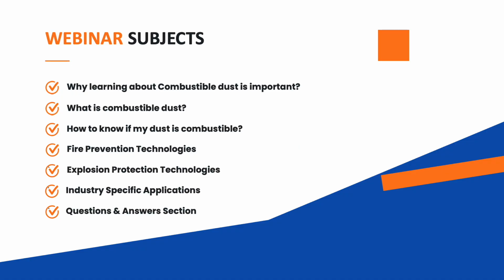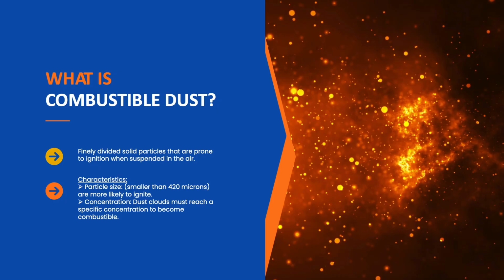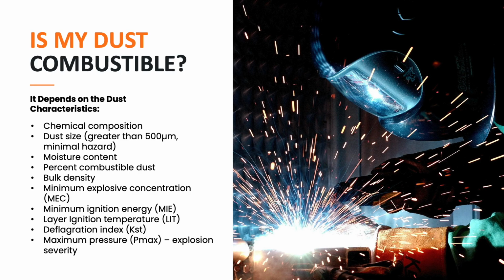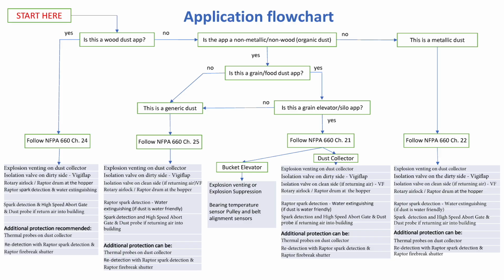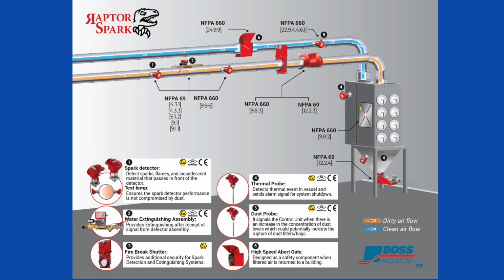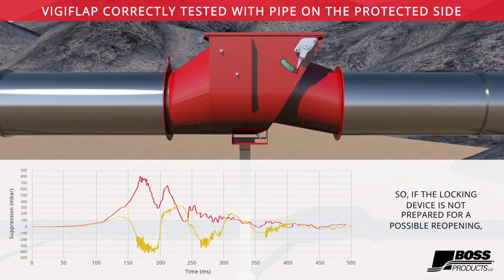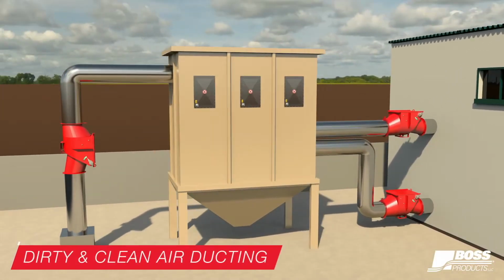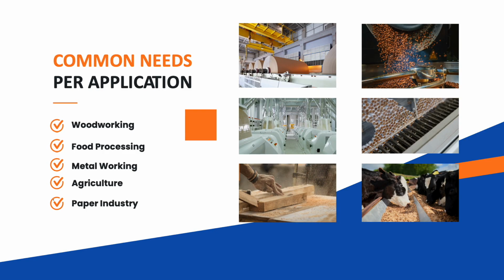Is My Facility Compliant with Combustible Dust Hazards? – Complete Webinar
This webinar will walk you through the essential steps every facility must take to understand, control, and prevent combustible dust fires and explosions using real technologies, practical examples, and industry-specific guidance.

03:07 ► Do I need combustible dust safety equipment? Why is it important?
05:20 ►  Is your dust combustible? — How to correctly identify hazardous dust and why misclassification leads to major risks
07:41 ► Understanding the Fire Triangle and the Dust Explosion Pentagon — and what they mean for your facility
11:53 ► How NFPA 660 applies — The new application flowchart and what it requires from you
12:47 ► The layers of protection: prevention, isolation, venting, and suppression
13:10 ► Fire prevention technologies explained — spark detection, firebreak shutters, abort gates, CO₂ suppression, and more
18:34 ► Explosion protection made simple — isolation valves, flameless vents, and active suppression systems
29:05 ► Real applications across key industries — woodworking, food processing, metalworking, agriculture, paper, and more
29:40 ► How to perform a Dust Hazard Analysis (DHA) and decide between retrofits or new system integration
31:37 ► What best-practice maintenance routines look like and how they reduce risk
32:37 ► Section of Q&A with the experts

Speakers:
Matthew Coughlin – Engineer and Owner of Baghouse.com
Joe Kastigar – Regional Sales Manager of Boss Products
Andy Biancotti – Marketing & Sales